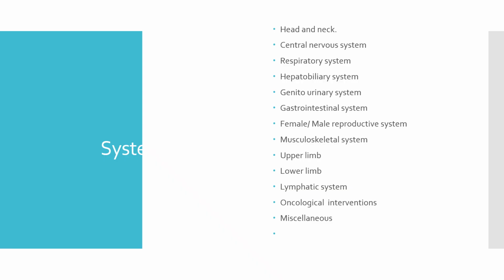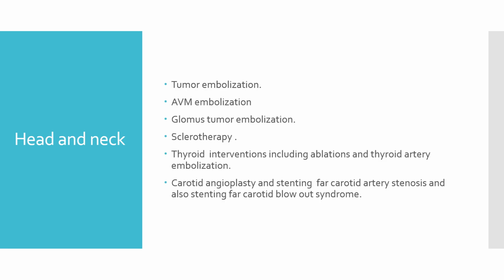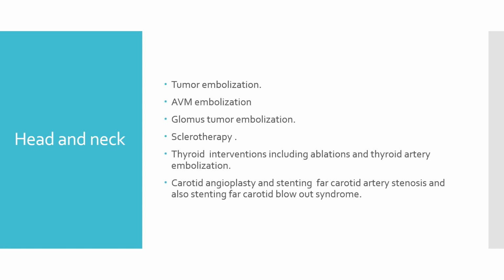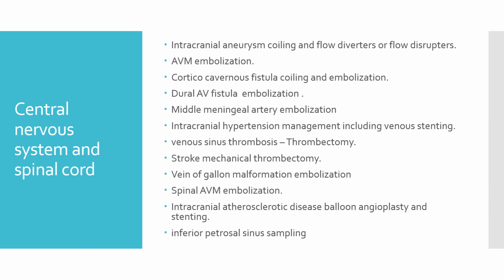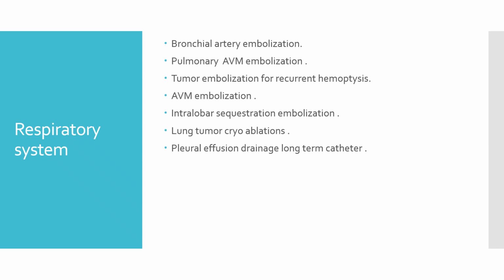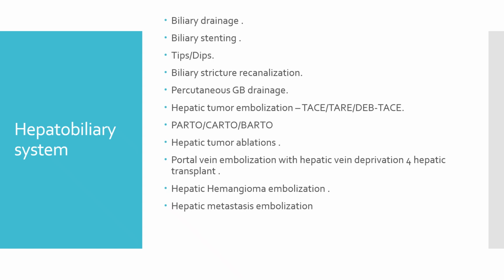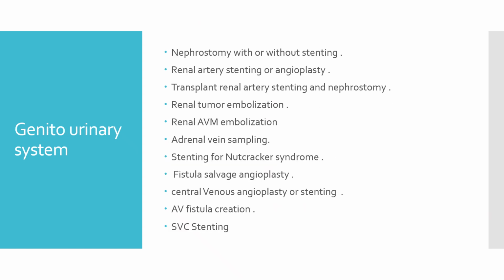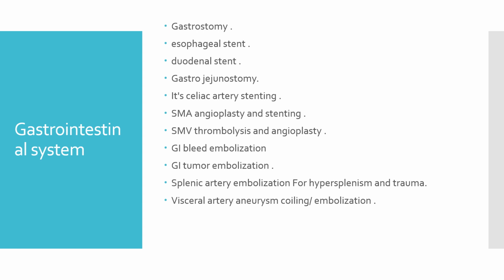List of interventional procedure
List of interventional procedures